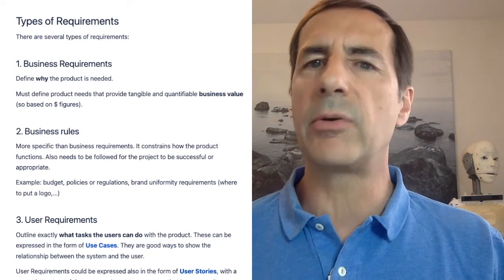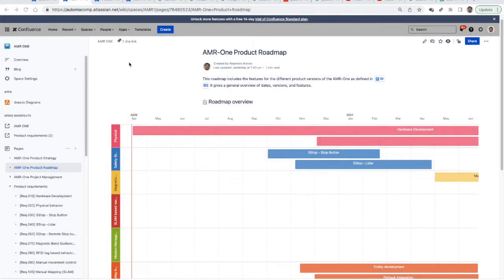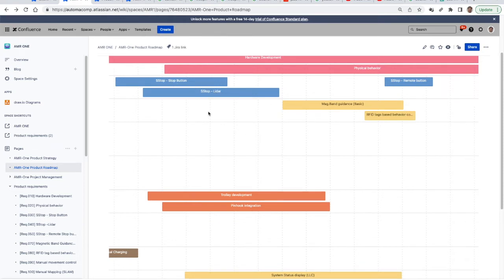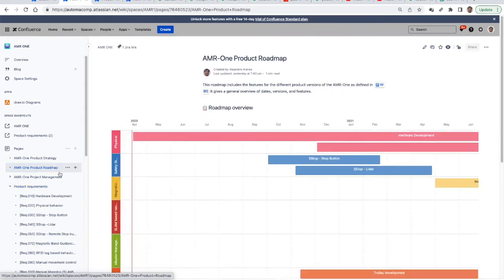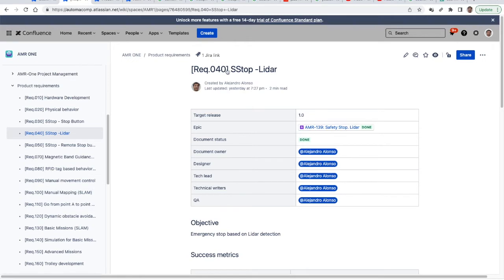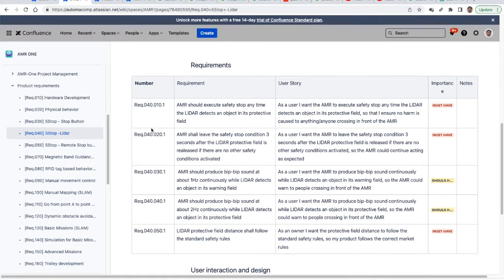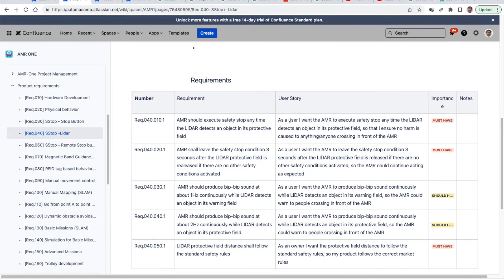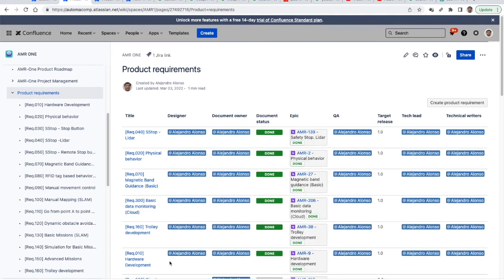AMR One. 02 Product Requirements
This video explains Product Requirements concepts and how they are applied under the project AMR-One, to build an autonomous mobile robot for the industry.